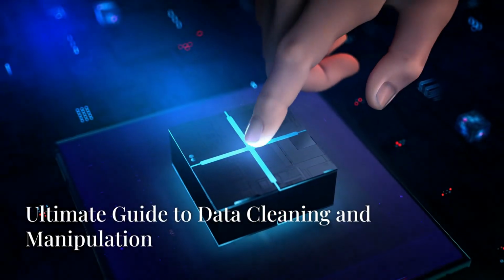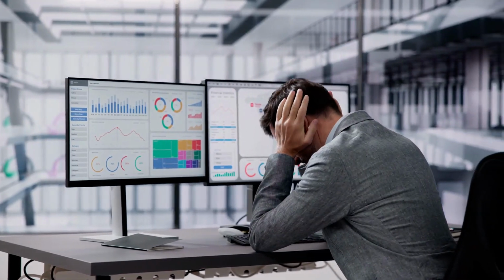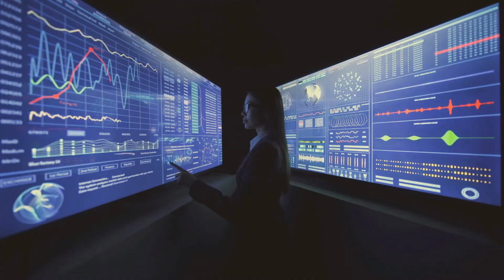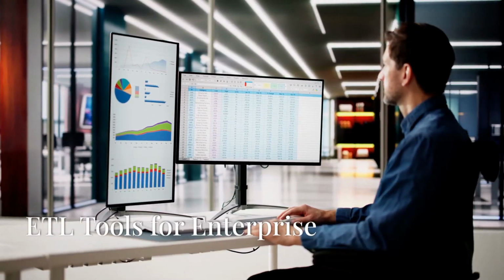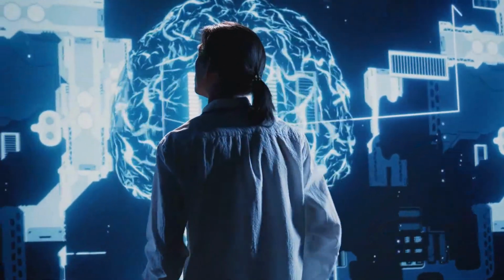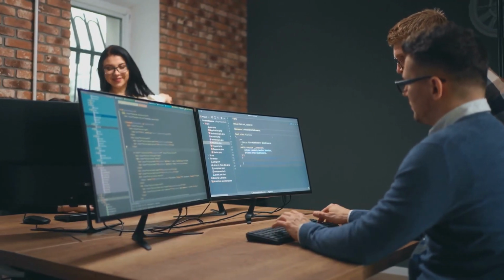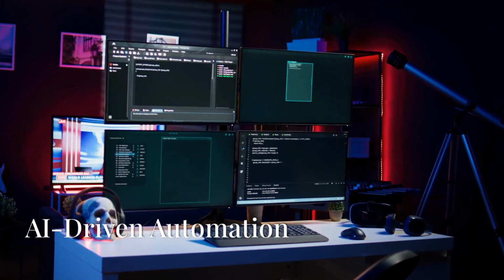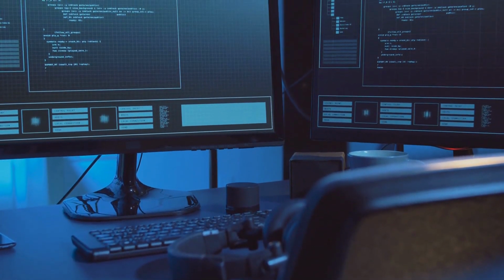Complete Guide To Data Cleaning and Manipulation | Secret Tools Revealed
Discover the most popular tools for data cleaning and manipulation, from coding libraries like Pandas and PySpark to low-code platforms like Alteryx and Trifacta. We’ll also explore enterprise ETL solutions, cloud-based tools, and AI-driven data cleaning technologies that can help you automate and streamline your data workflows. Whether you're a data analyst, engineer, or business leader, there's a tool here for you!

📌 What You'll Learn:

Top Python and R libraries for data manipulation
Low-code and no-code tools for non-coders
Enterprise ETL solutions for large-scale data
Cloud-based tools for AWS, Azure, and Google Cloud
AI-driven tools for automated data cleaning